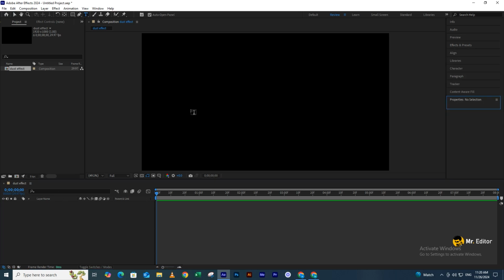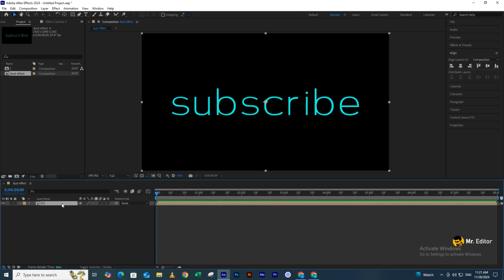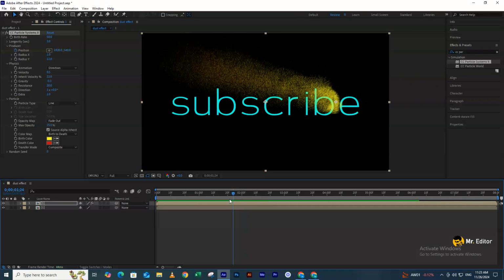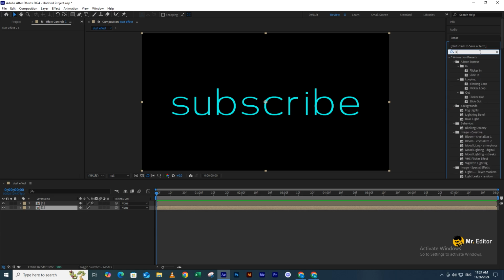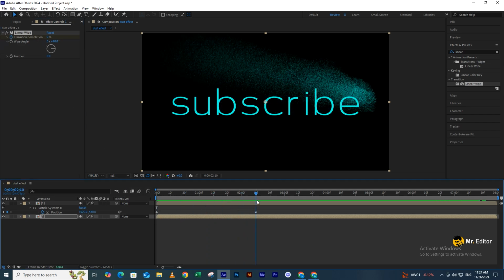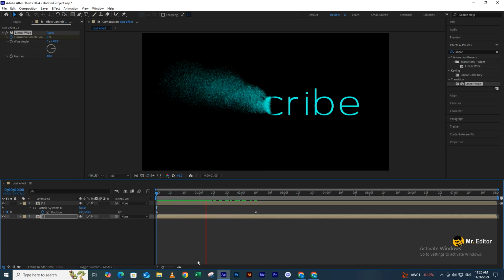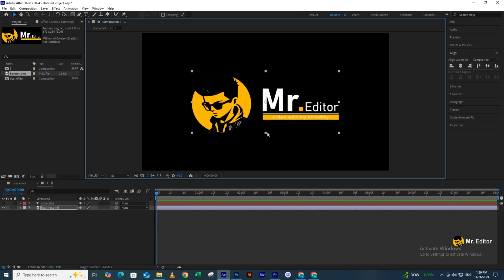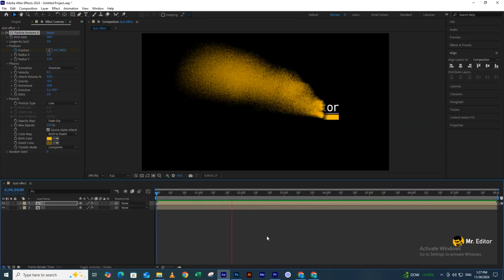Particle (Dust effect) Logo Animation in After Effects | After effects Tutorial | No Plugin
In this video, I will show you how to create a stunning particle logo animation. You’ll learn step-by-step how to transform a static logo into a dynamic visual using animated particles. We’ll cover techniques like particle effects, smooth transitions, and how to add energy and style to your logo. By the end of this tutorial, you'll be able to create a captivating, modern animation that brings your logo to life.